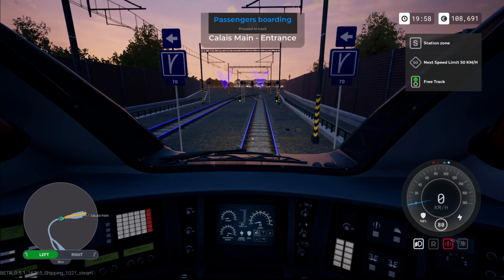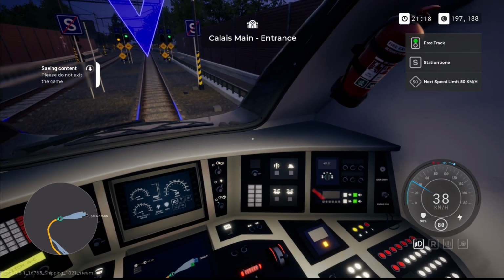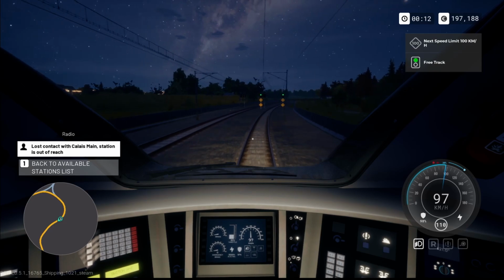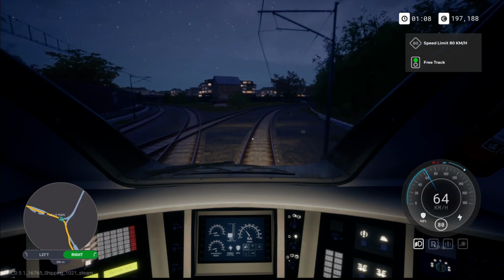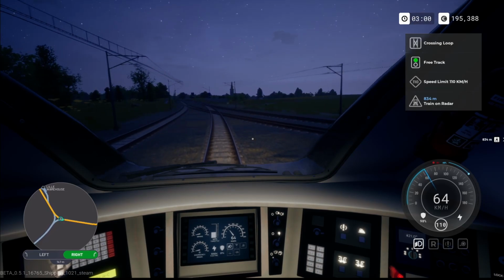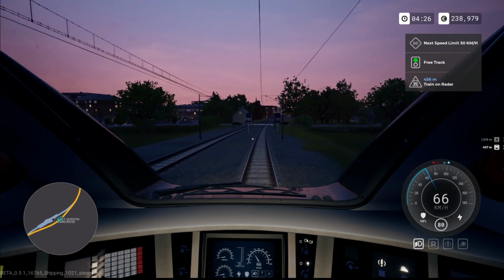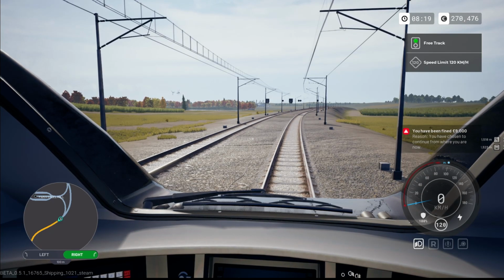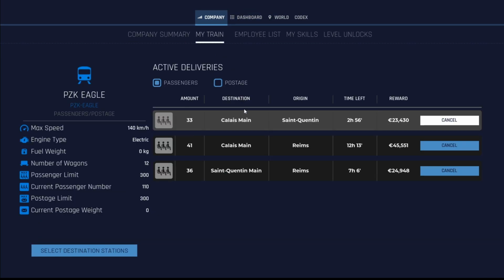Last Minute Signals : Train Life 14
Signals would be nice...